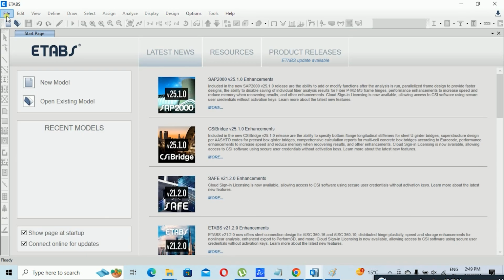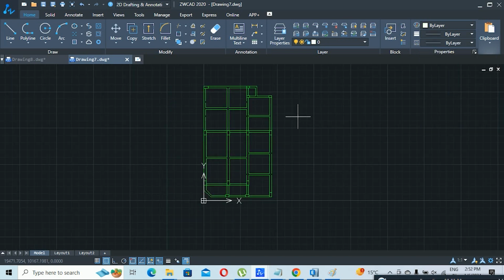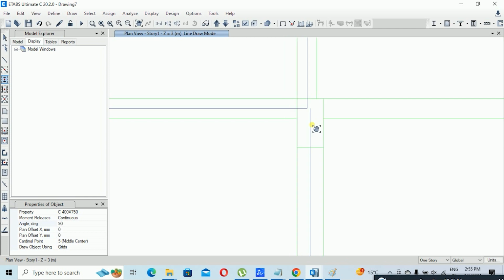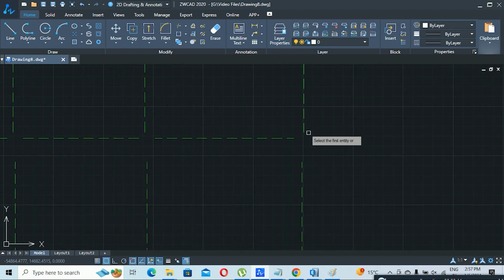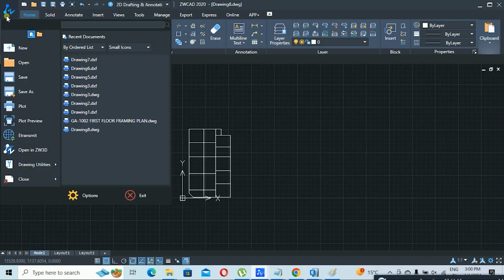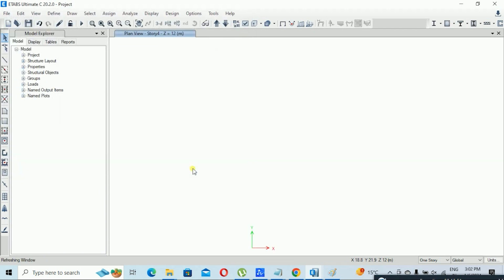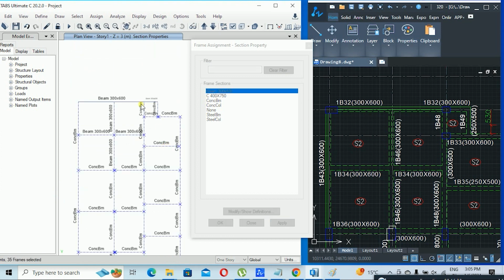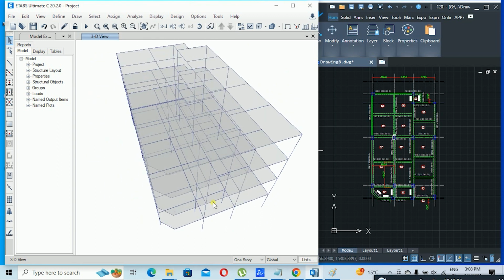# Etabs Tutorial series 4 - Import Autocad Dxf file in to the Etabs( Method-2)